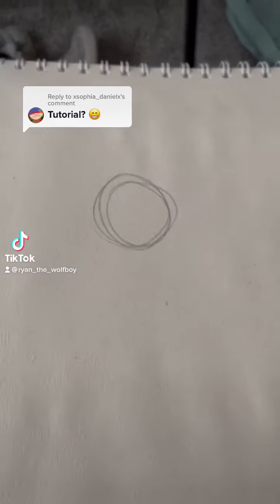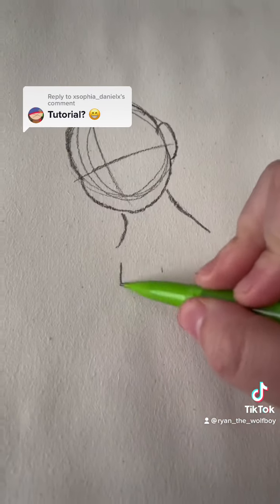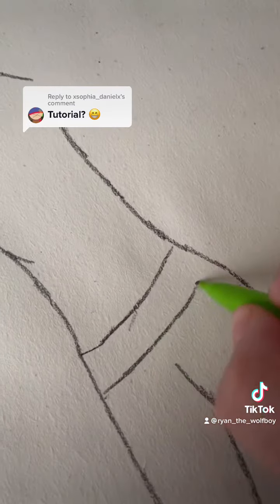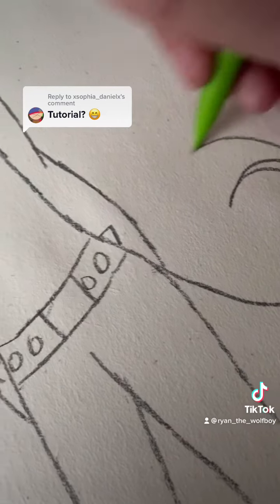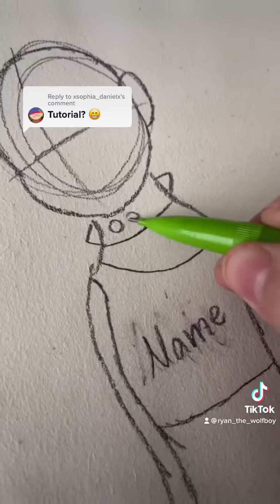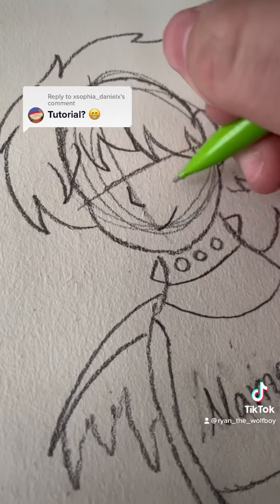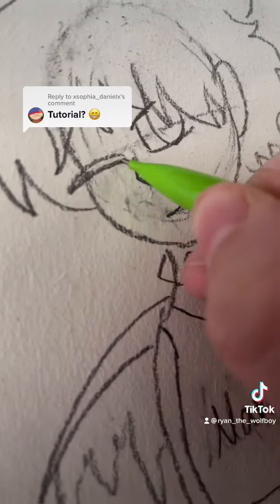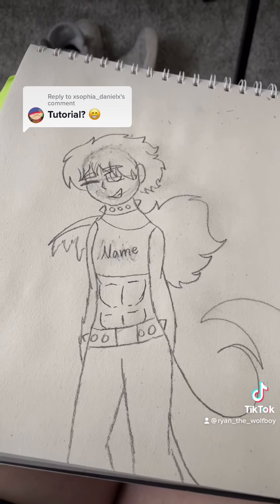Here is my first tutorial!￼